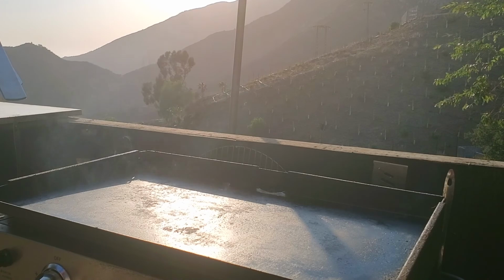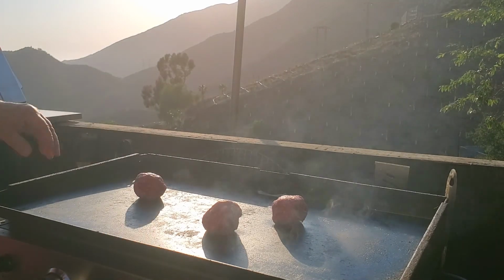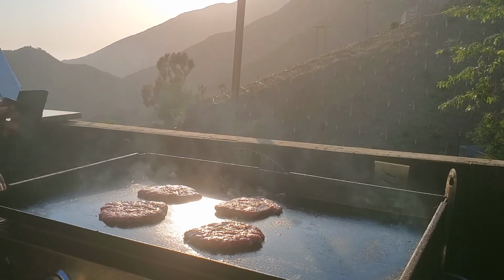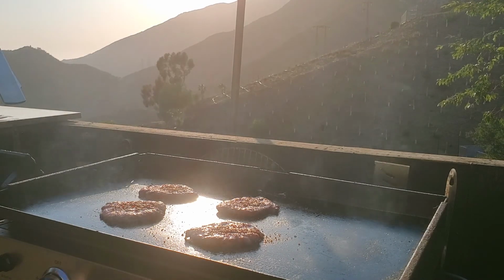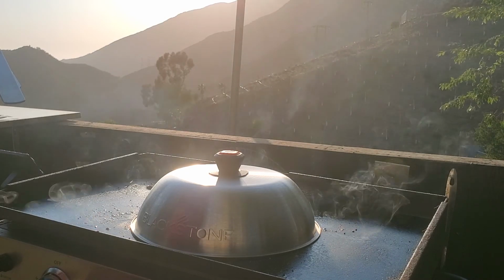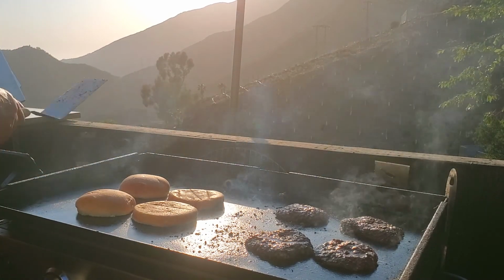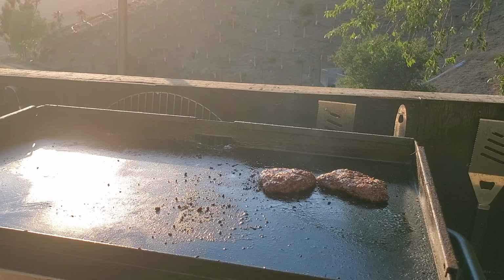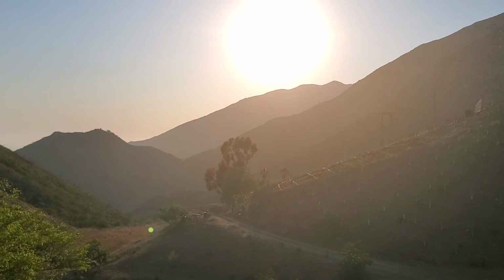Griddle Porn: Sizzling Smashburgers on the Blackstone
The char was perfect on this batch of Blackstone Griddle smash burgers. Not as smashed as some, but still delicious. I used Buttery Steakhouse Seasoning, South African Smoke Seasoning, and my salt, pepper, garlic, etc. blend.

I added Pickapeppa Sauce and Dill Pickle Mustard to mine and they fantastic. The smaller but stronger spatula actually seems to help get the smash on these.